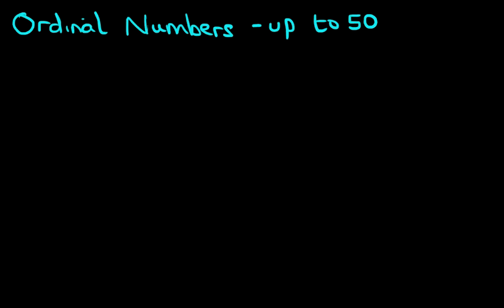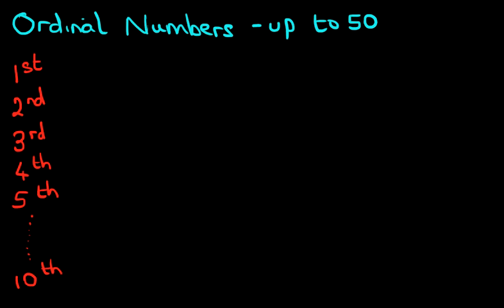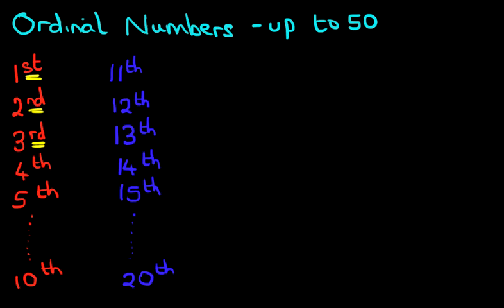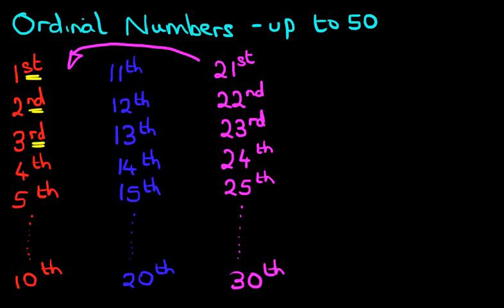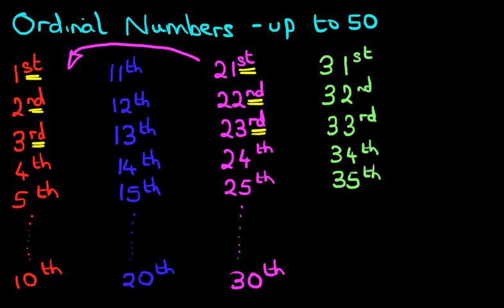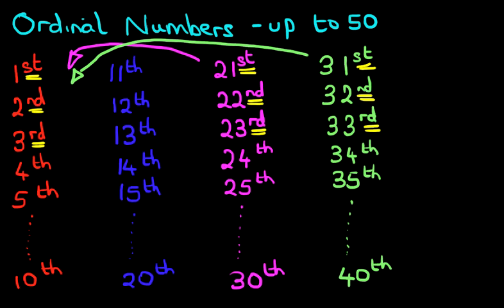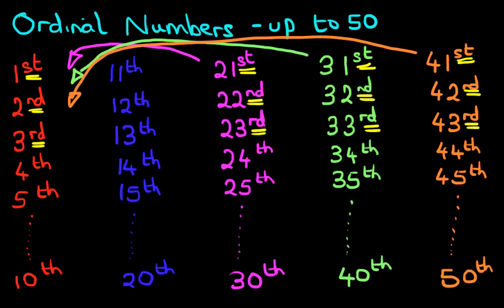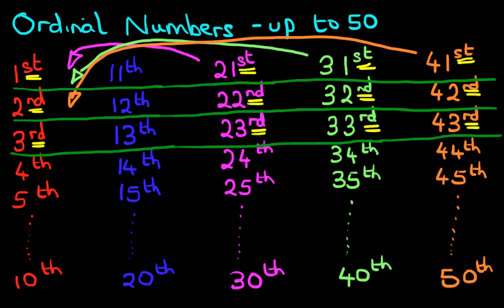ORDINAL NUMBERS - numbers up to 50